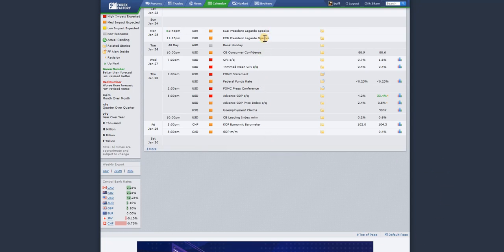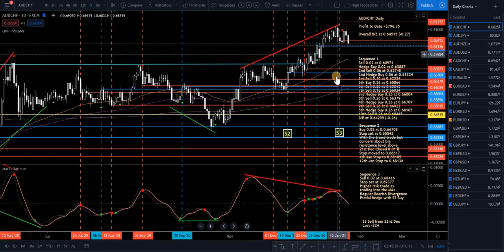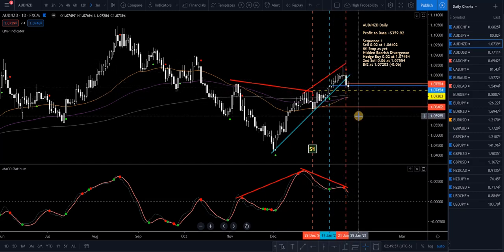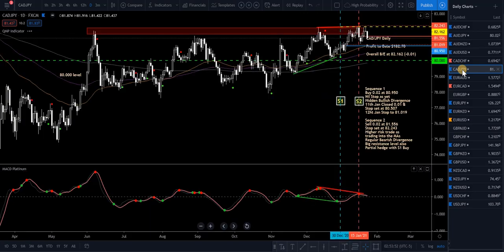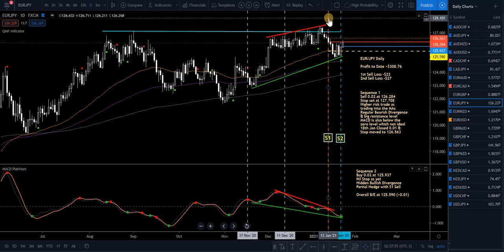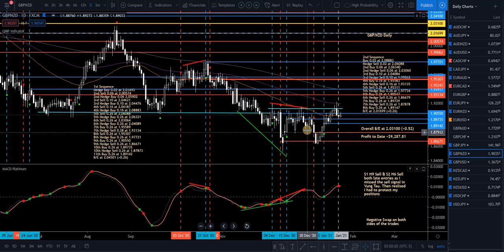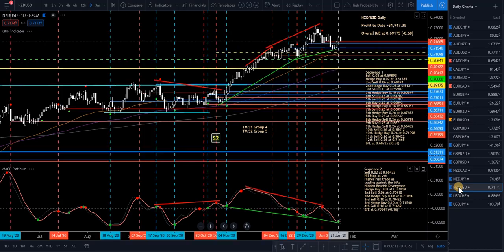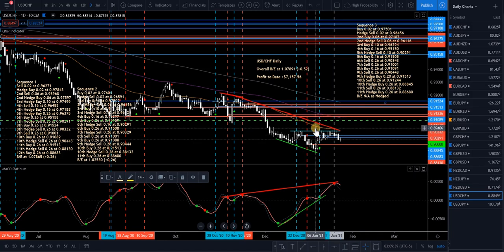JAGfx Weekly Analysis Sat 23rd January 2021